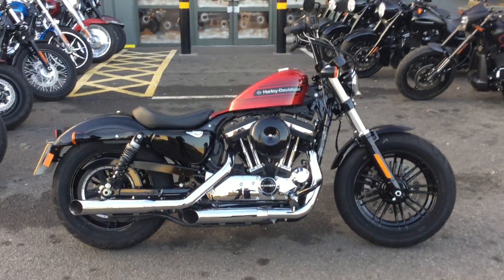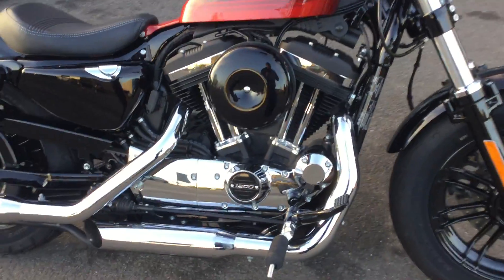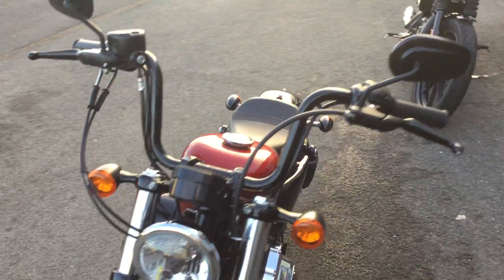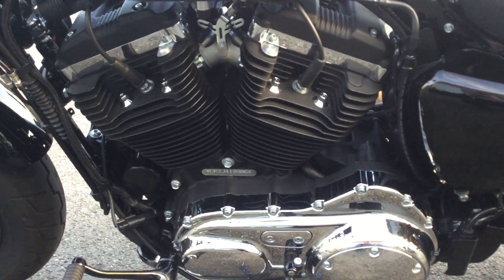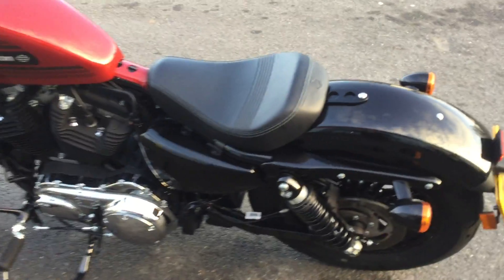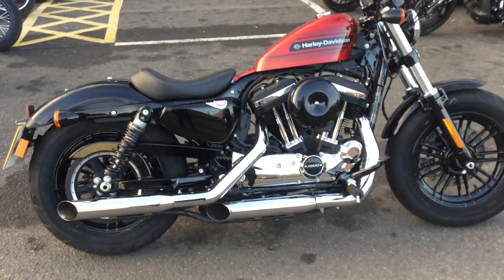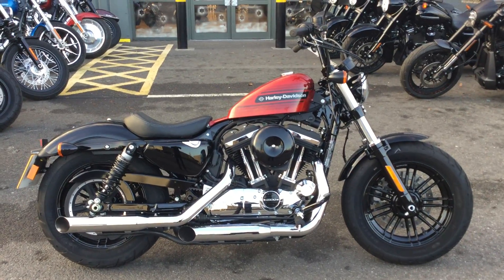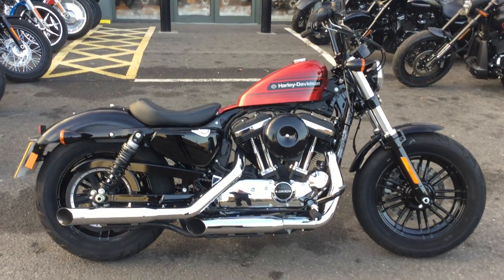Harley-Davidson Forty-Eight Special 2018 - Oxford HD - For Sale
Here we are our ex demonstrator 48 Special. A fantastic street machine that you will love to ride.